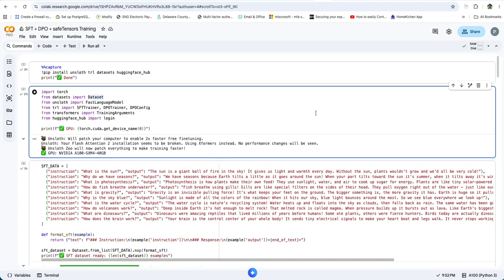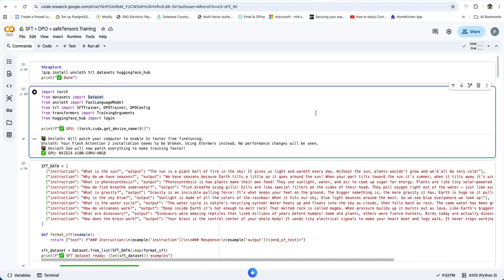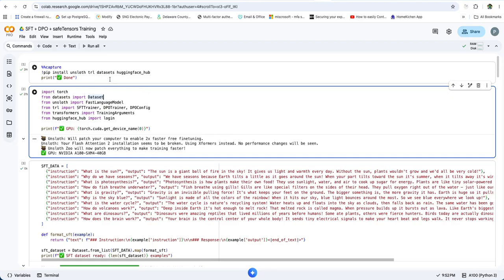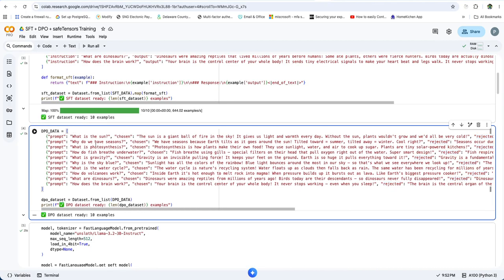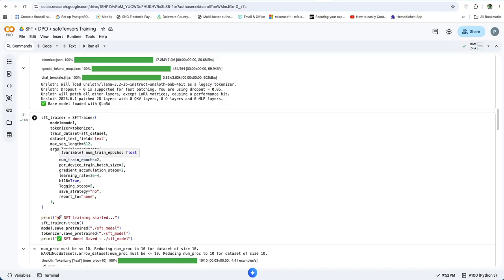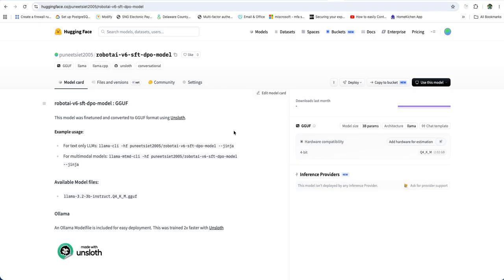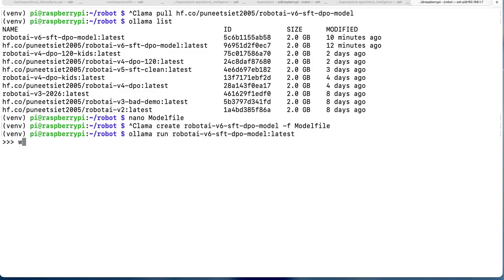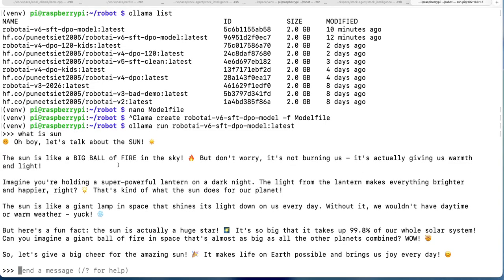SFT+DPO+SafeTensors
SFT + DPO + SafeTensors: The Complete Fine-Tuning Pipeline Explained (Building a Kids AI Robot, Ep 3)

I'm building a fully offline AI education robot for my kids on a Raspberry Pi 5 — and documenting every step from first principles. This is Episode 3: combining everything into one complete pipeline.

In Episodes 1 and 2, I covered SFT and DPO separately. Today I show why the SEQUENCE matters — you can't teach style before teaching facts — and walk through the complete pipeline end to end.

In this video, I break down:
→ Why SFT must come before DPO — knowledge first, communication style second
→ SafeTensors format — the training format every open-source model ships in (think of it like an editable Word document)
→ GGUF format — the inference format optimized for small devices (think of it like a PDF — lighter, faster, ready to run)
→ The full pipeline: SFT → save SafeTensors → DPO → convert to GGUF → push to Hugging Face → pull on Raspberry Pi 5 via Ollama
→ Running the complete trained model locally, 100% offline

This is hands-on, practical engineering — no fluff, real code, a real working pipeline from training to edge deployment.

Background: I'm an SVP at JPMorgan Chase with 20+ years in software engineering, currently building production RAG systems with AWS Bedrock. This channel is me learning AI engineering in public — one real demo at a time — while building something my own kids will actually use.

🔗 This series so far:
Ep 1 — Fine-tuning Fundamentals (QLoRA, SFT Basics)
Ep 2 — DPO Training: Teaching Style, Not Just Facts
Ep 3 — SFT + DPO + SafeTensors: Complete Pipeline (this video)
Ep 4 — Reward Functions Explained
Ep 5 — GRPO: Autonomous Learning (DeepSeek's Method)
Ep 6 — RAG: Giving Your Robot Real-Time Knowledge

📋 Timestamps:
00:00 Intro & recap
00:00 Why sequence matters: SFT before DPO
00:00 SafeTensors vs GGUF explained
00:00 Full pipeline walkthrough on Colab
00:00 Pushing to Hugging Face
00:00 Pulling and running on Raspberry Pi 5 via Ollama

🤖 Follow the full robot build on LinkedIn: [your LinkedIn URL]